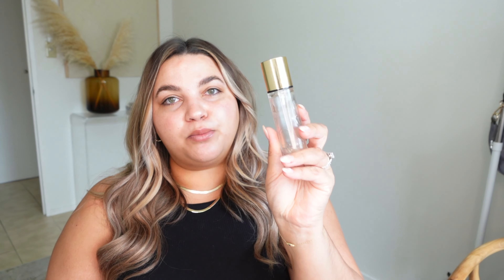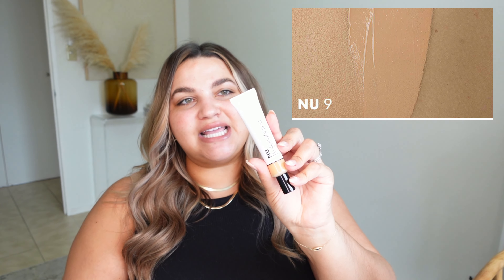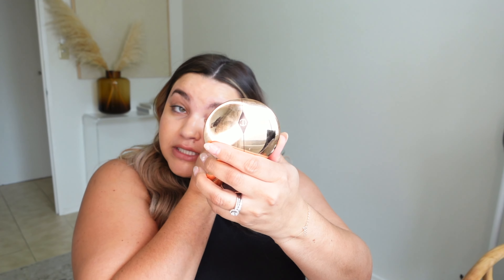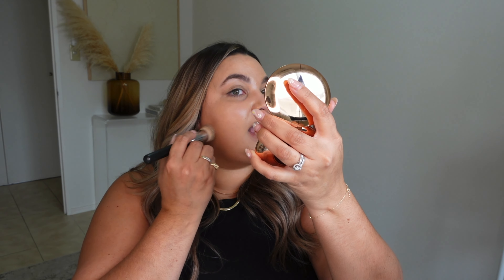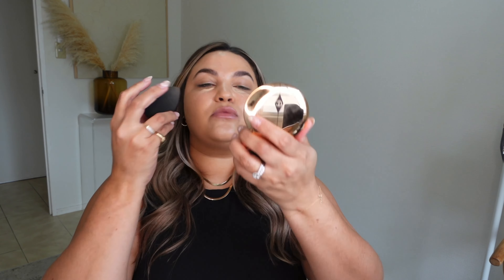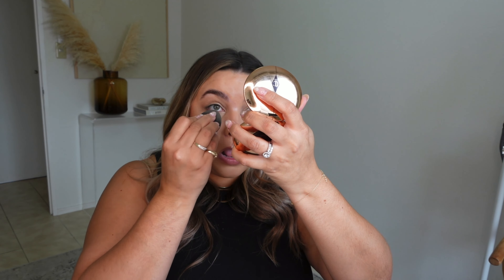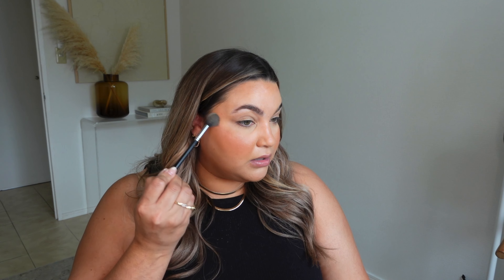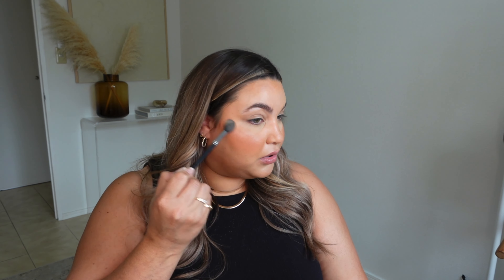YSL NU Skin Tint Review | Is It Worth It? | Skin Like Foundation | YSL Makeup | Skin Tints | 2022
Below are all the items featured in this video that are still available for purchase.

Like To Know It @looksbylulusims

Eyeshadow: NARS Laguna